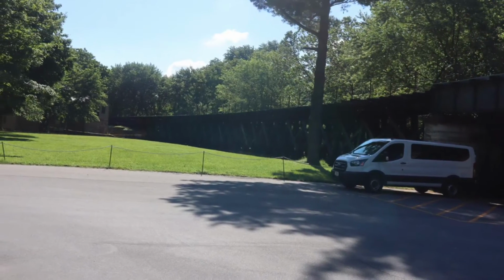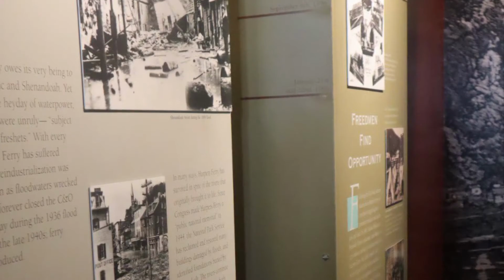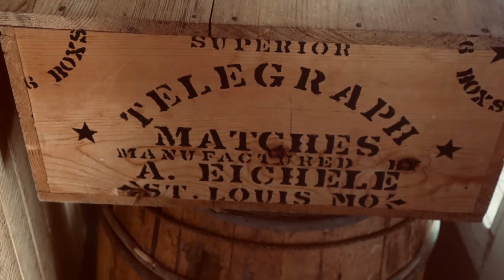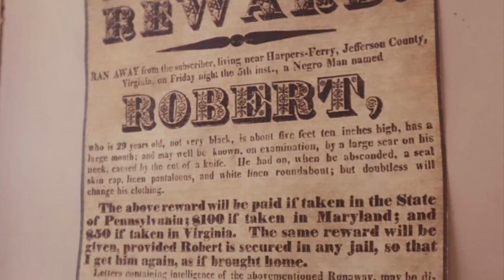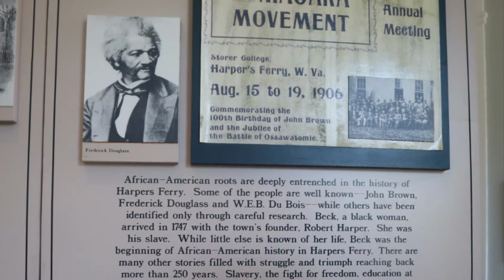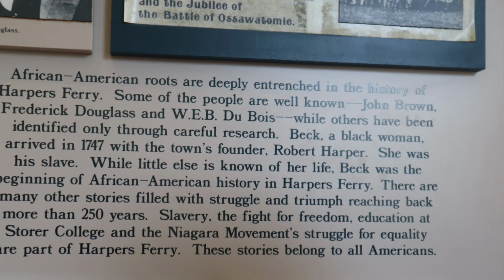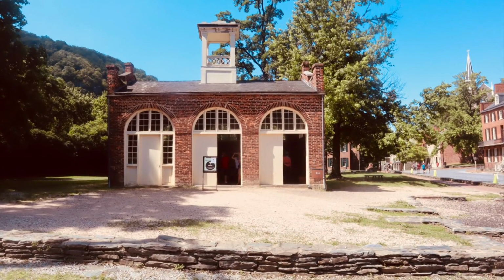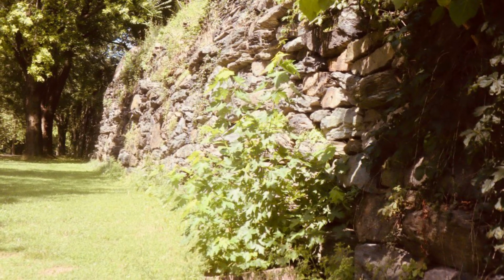Harpers Ferry Part 1